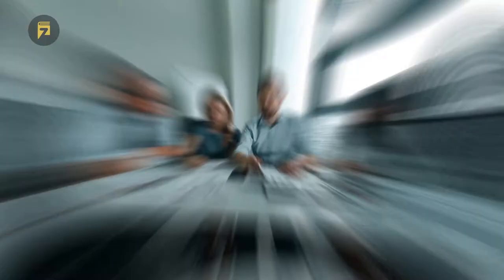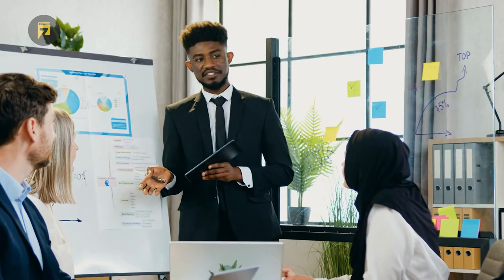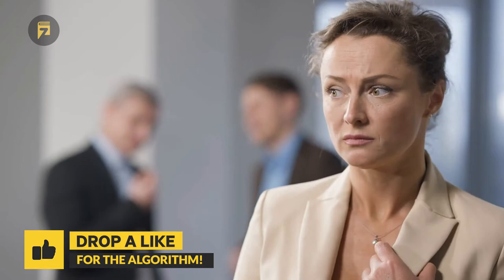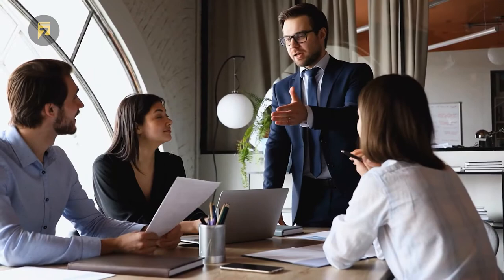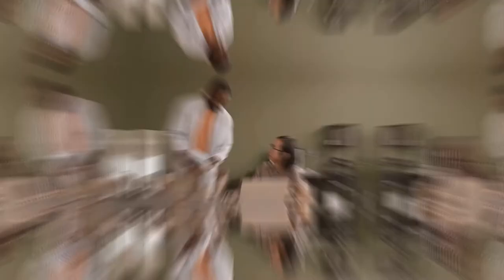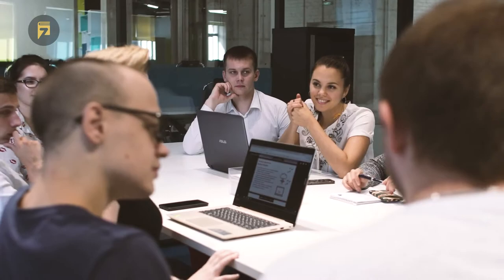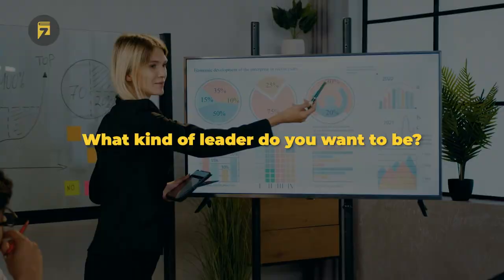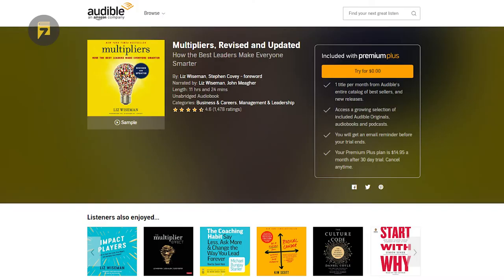MULTIPLIERS (by Liz Wiseman) Top 7 Lessons | Book Summary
Being a leader is no easy task. There’s a lot to manage and so much work to be done. Not to mention being the head of different persons with varying personalities. When leading a team one could be the main mechanic in creating  a well-oiled machine or could be the sole contributor to the downfall of multiple persons in a company. This book teaches us how to become a leader that facilitates growth in one’ team, ensures that each member isn’t feeling burnt out or unheard, and creates more potential leaders in the process.

Here are  the top seven lessons from the book MULTIPLIERS by LIZ WISEMAN.

0:00 - Introduction
0:32 - Lesson 1
1:13 - Lesson 2
1:58 - Lesson 3
2:44 - Lesson 4
3:32 - Lesson 5
4:17 - Lesson 6
5:03- Lesson 7
5:37- Conclusion